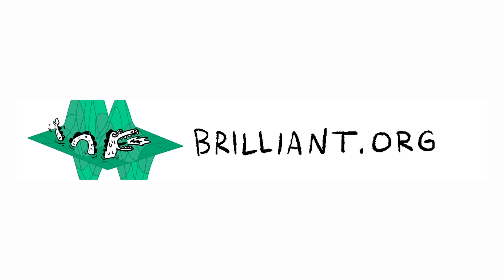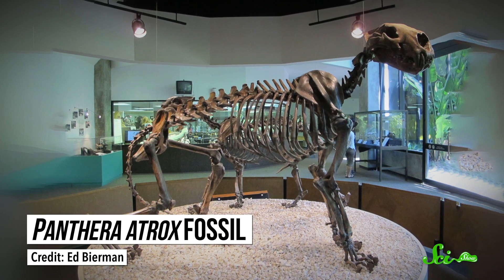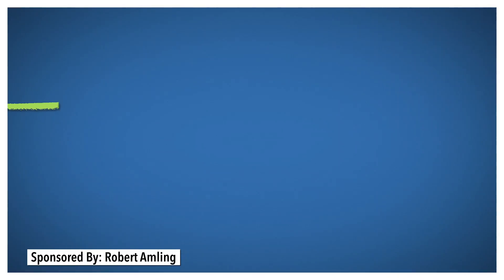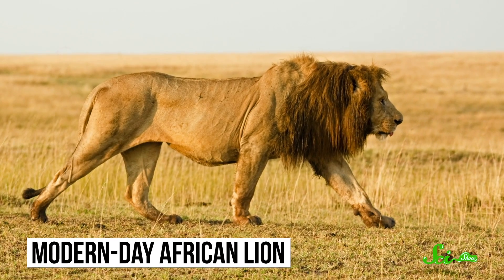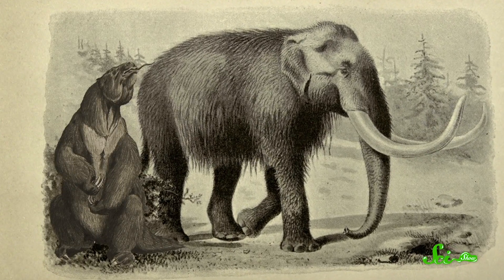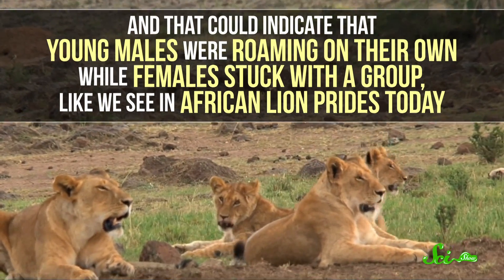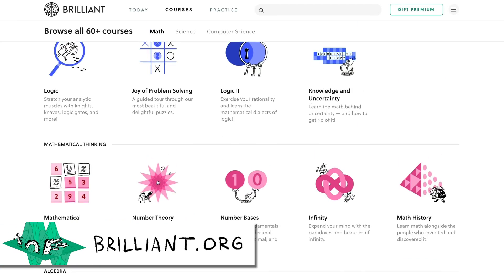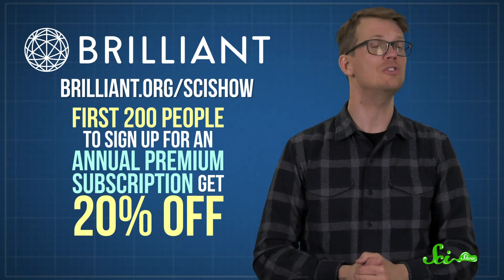The Mysterious *Gigantic* Lions That Used to Roam North America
North America used to be home to a cat so large, it may have taken down some of the biggest prey of the last Ice Age.